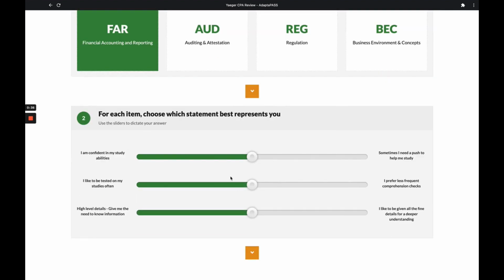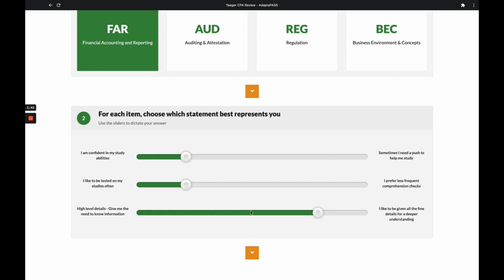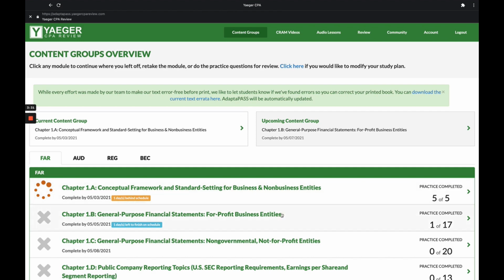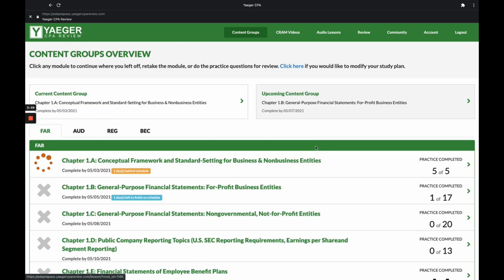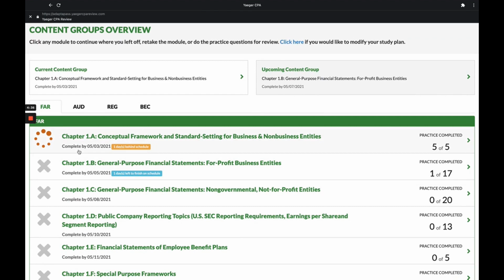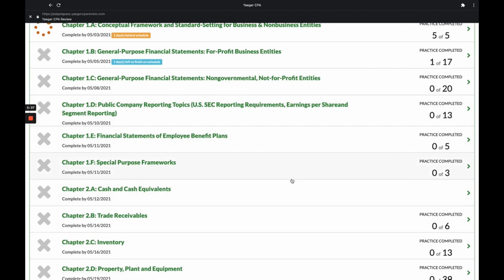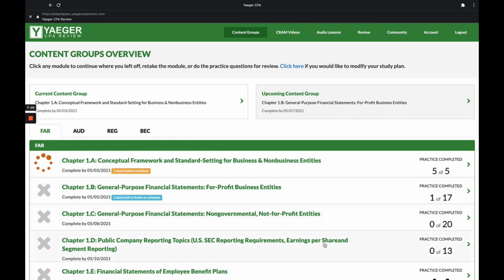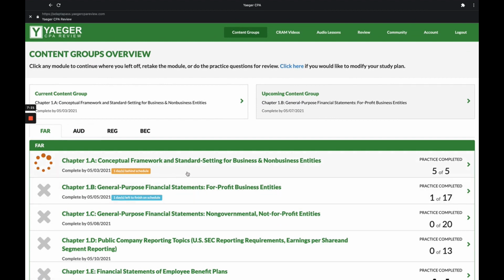Yaeger CPA Review FAR setup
In this video, I explain how to set up Jaeger CPA Review AdaptaPASS, using the Financial Accounting and Reporting (FAR) section of the exam.

I really like Yaeger CPA Review's AdaptaPASS scheduling flexibility. It allows me to choose my own timeframe while also holding me accountable to finish each lesson within the study plan.

I'm Jeremy Wells, EA, owner of JWellsCFO, a tax and accounting firm specializing in helping independent creatives start, build, and scale their businesses. In 2021, I'm taking the four-part exam to become a Certified Public Accountant, or CPA. The CPA is the highest, most widely known, and most respected credential available to accountants.